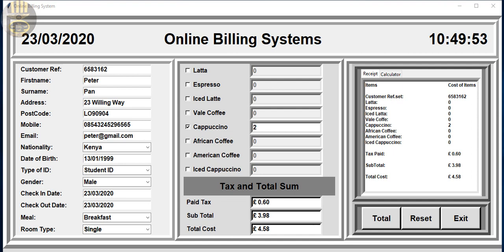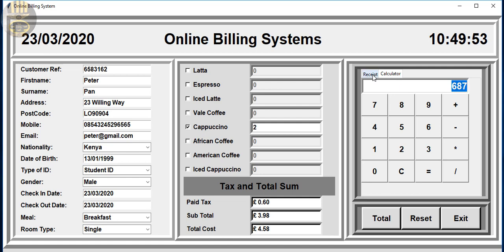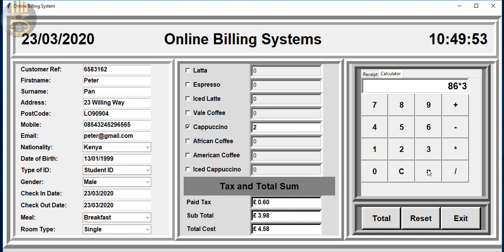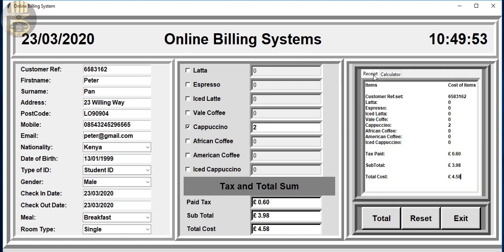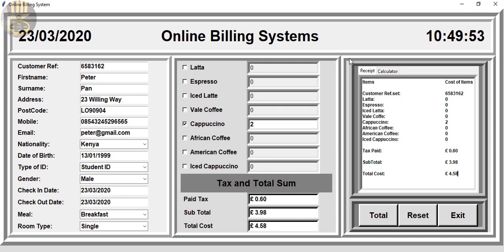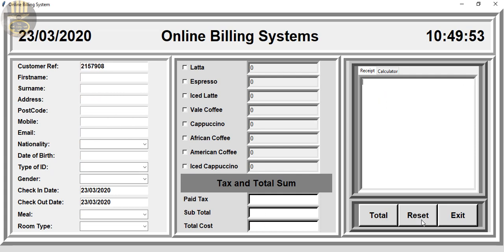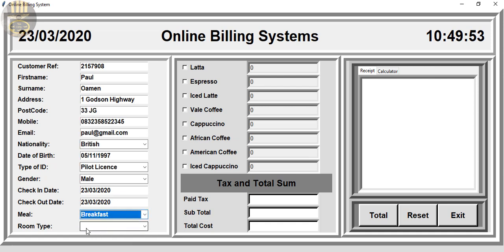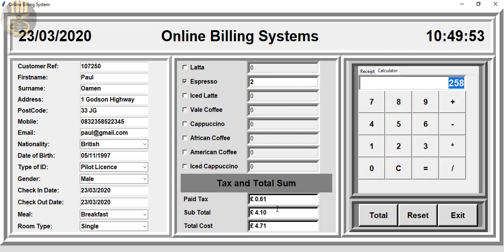Overview of Online Billing System with Tab Control Developed in Python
This video is an Online Billing System with Tab Control Developed in Python. The content is ideal for beginners and advanced learners.